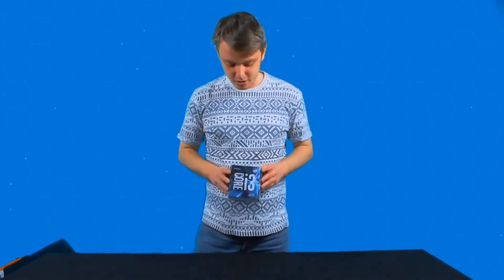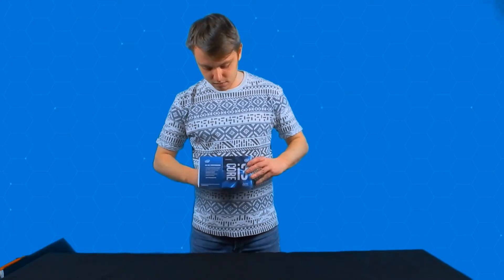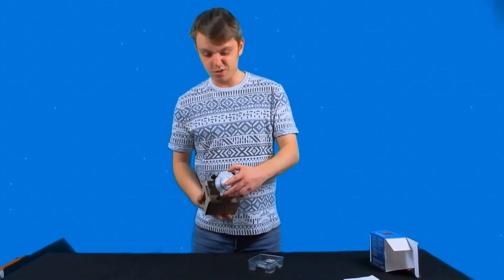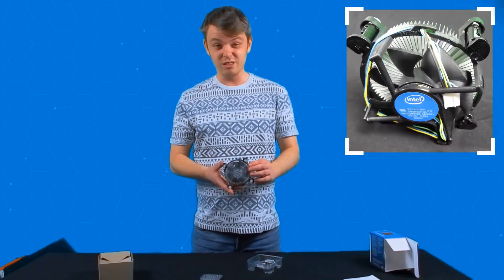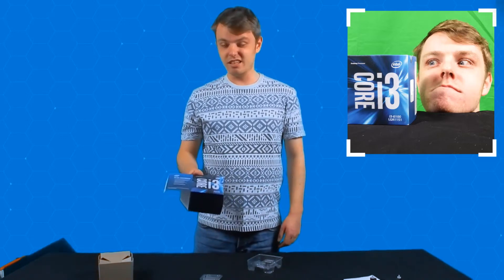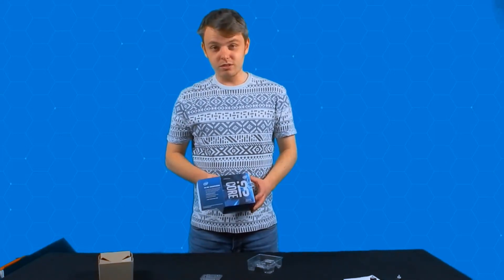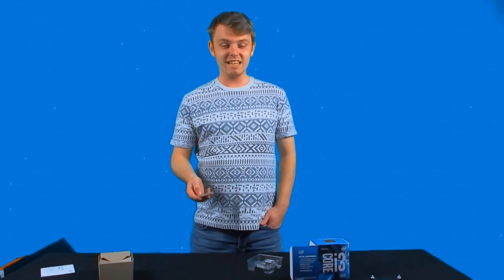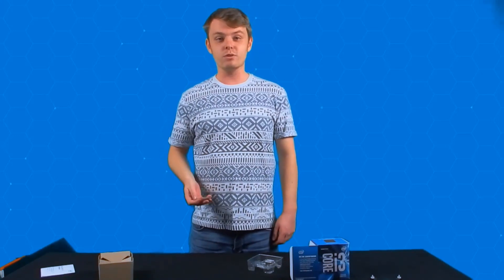INTEL I3 6100 - 3.70Ghz Skylake (Unboxing With Jacob) (Studio Version)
Intel® Core™ i3-6100 Dual Core Processor
(3M Cache, 3.70 GHz) - Runs as a quadcore when on windows as windows see each core to have two hands

Processor Number: i3-6100
Intel® Smart Cache: 3 MB
DMI3: 8 GT/s
Instruction Set: 64-bit
Instruction Set Extensions: SSE4.1/4.2, AVX 2.0
Lithography: 14 nm
Scalability: 1S Only
Thermal Solution Specification  PCG 2015C (65W)

Performance
# of Cores: 2
# of Threads: 4
Processor Base Frequency: 3.7 GHz
TDP: 51 W

Memory
Max Memory Size: 64 GB
Memory Types: DDR4-1866/2133, DDR3L-1333/1600 @ 1.35V
Max # of Memory Channels: 2
Max Memory Bandwidth: 34.1 GB/s
ECC Memory Supported: Yes

Graphics
Processor Graphics: Intel® HD Graphics 530
Graphics Base Frequency: 350 MHz
Graphics Max Dynamic Frequency: 1.05 GHz
Graphics Video Max Memory: 1.7 GB
Graphics Output: eDP/DP/HDMI/DVI
4K Support: Yes, at 60Hz
Max Resolution (Intel® WiDi): 1080p
Max Resolution (HDMI 1.4): 4096x2304@24Hz
Max Resolution (DP): 4096x2304@60Hz
Max Resolution (eDP - Integrated Flat Panel): 4096x2304@60Hz
DirectX* Support: 12
OpenGL* Support: 4.4
Intel® Quick Sync Video: Yes
Intel® InTru™ 3D Technology: Yes
Intel® Insider™: Yes
Intel® Wireless Display: Yes
Intel® Clear Video HD Technology: Yes
Intel® Clear Video Technology: Yes
# of Displays Supported: 3
Device ID: 0x1912

Max CPU Configuration: 1
TCASE: 65°C
Package Size: 37.5mm x 37.5mm
Graphics and IMC Lithography: 14 nm
Sockets Supported: FCLGA1151

More Coming from Blackapple Soon